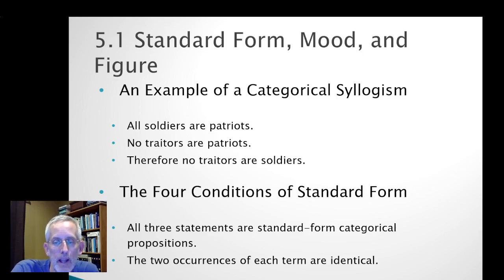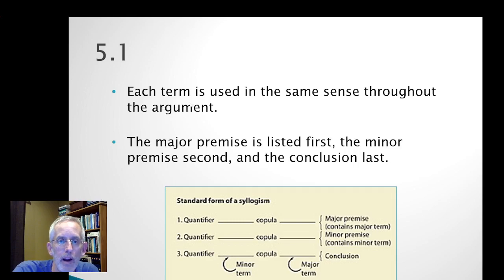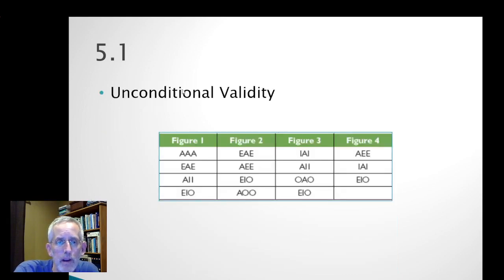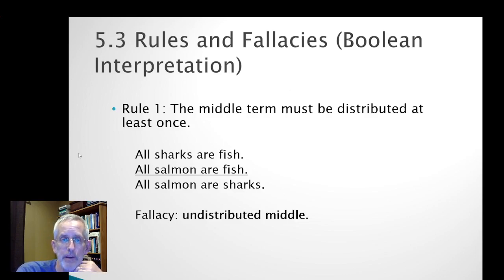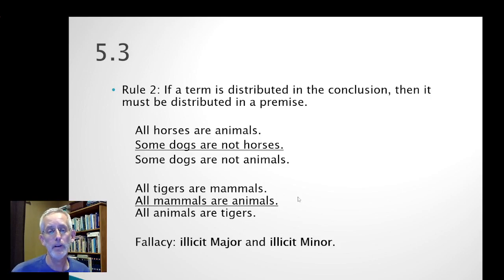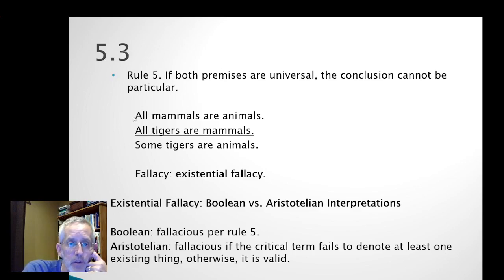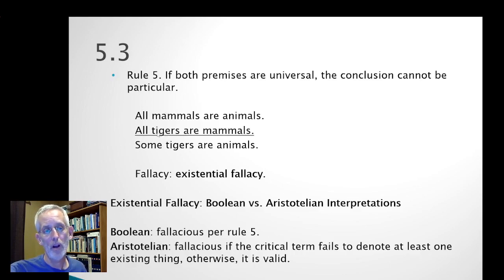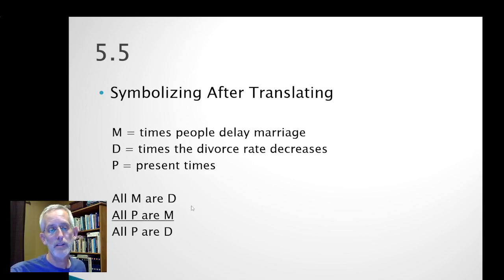Module 7 Lecture, Critical Thinking